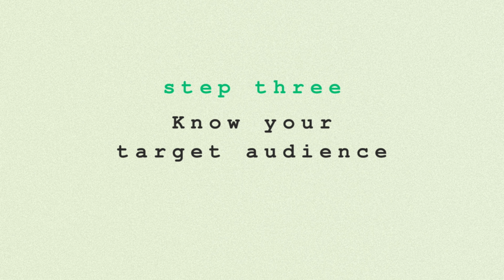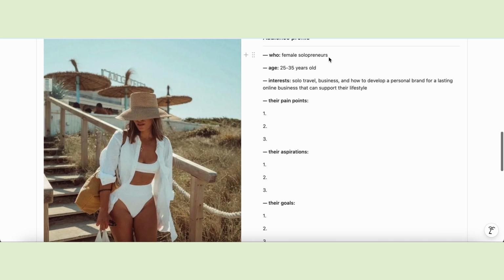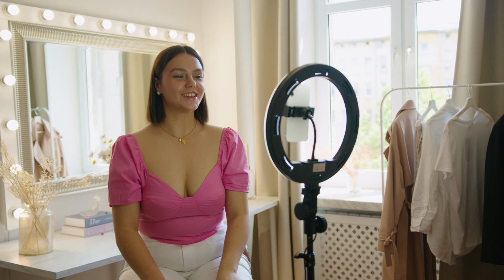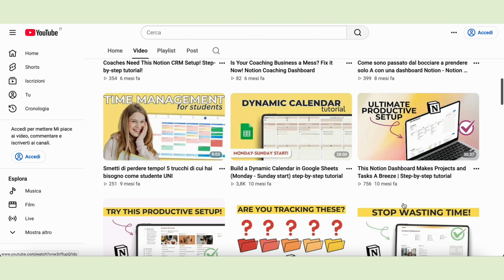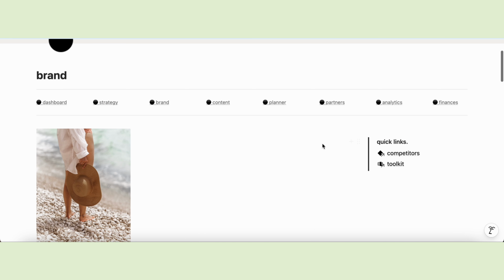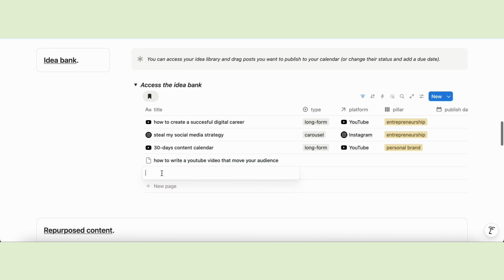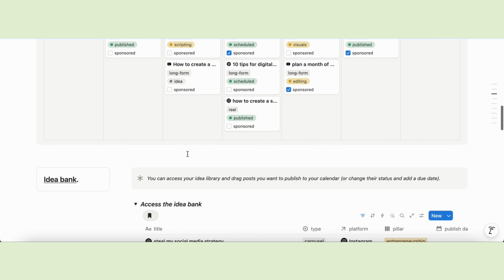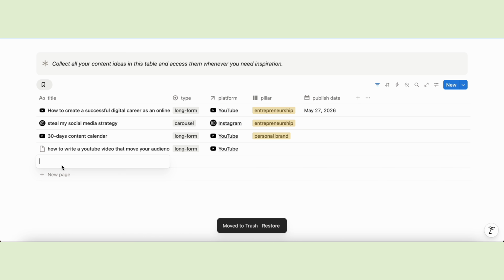If you're starting out on social media, do this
If you’re a small content creator or business owner who wants to promote your brand on social media, get clients and generate a stream of income, this video is for you! You will learn why it is important to define your brand mission and channel direction, how to find content pillars to generate content that converts, and how to make the algorithm put you in front of the right audience.

The tools to simplify content creation and plan posts on repeat:

**The complete content planner & monetization hub**

**The essential content planner**

👉  *More productivity goodies:*

TIMESTAMPS
0:00 Intro
0:55 Step one - channel statement
3:00 Step two - content pillars
4:47 Step three - target audience
7:12 Step four - idea library
8:54 Recap & outro